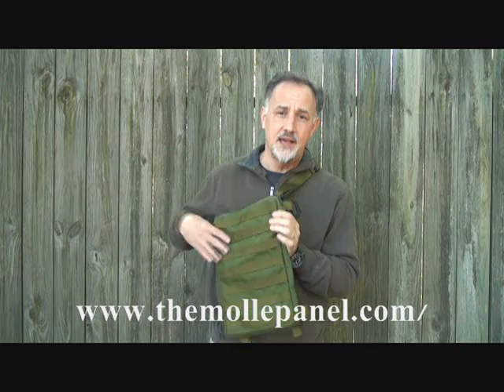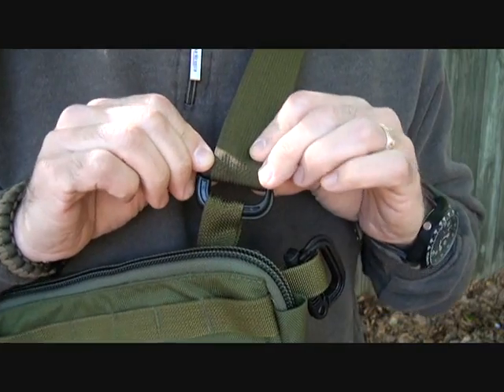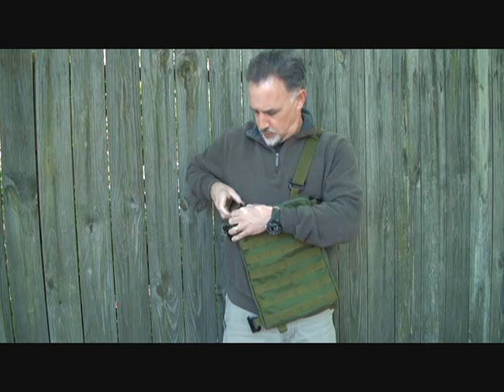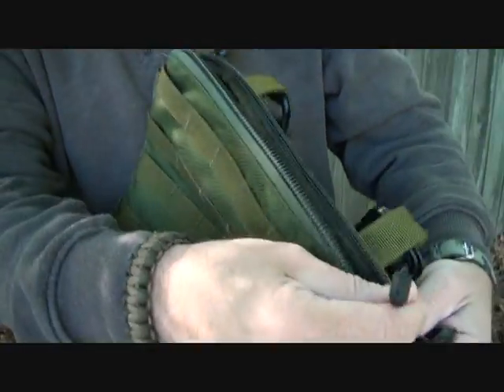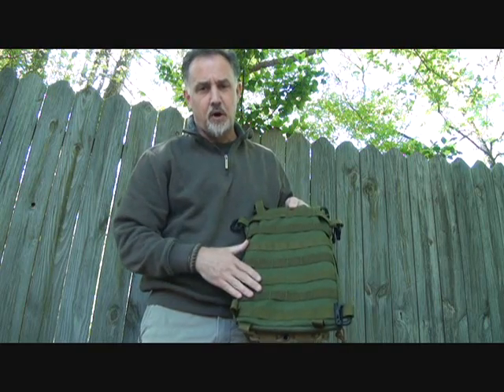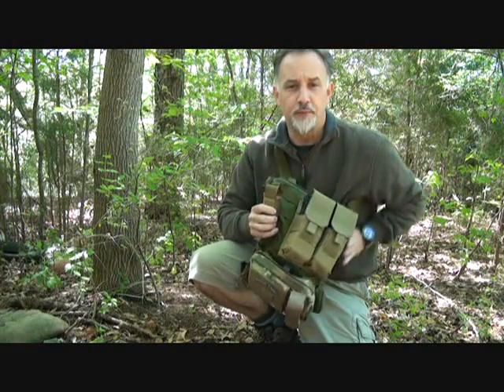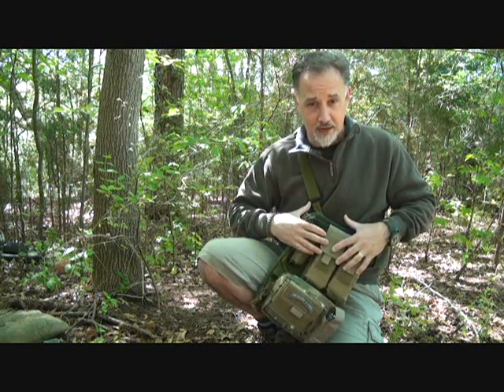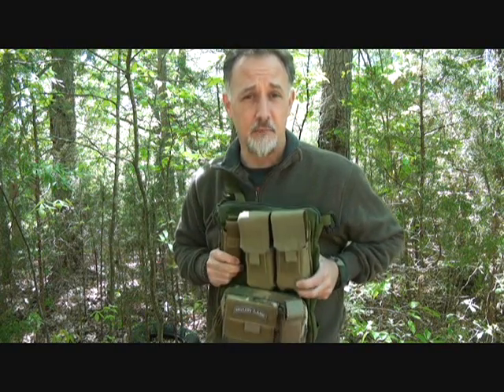The Molle Panel : Tactical Bag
Fun Gun Gear Reviews Presents: "The Molle Panel" A versitle bag that can be used for EDC, Hunting , Hiking or for Tactical applications.